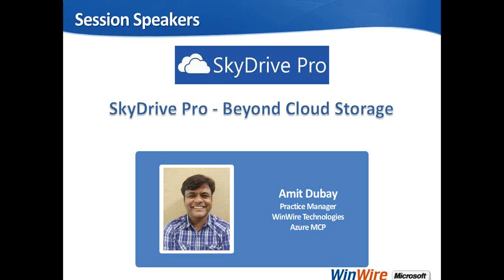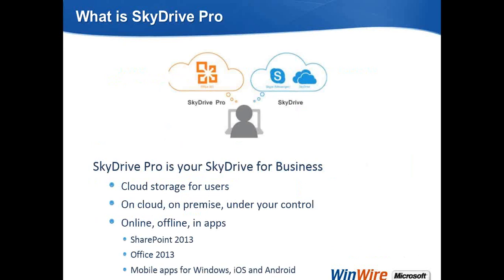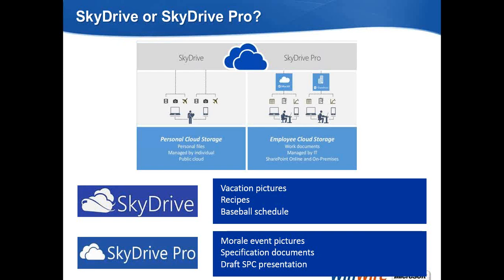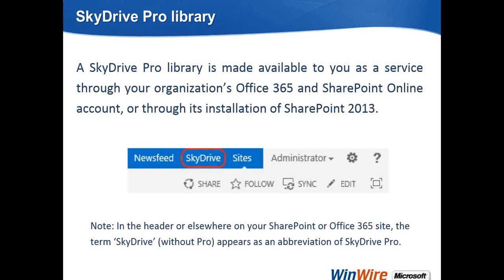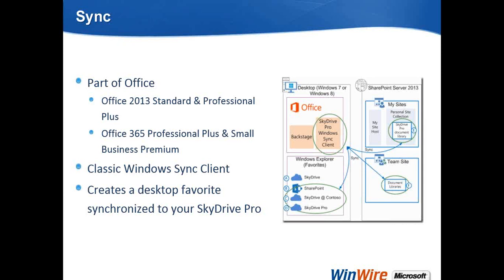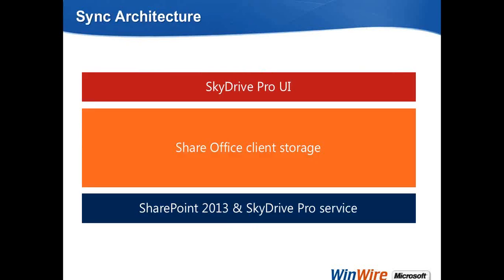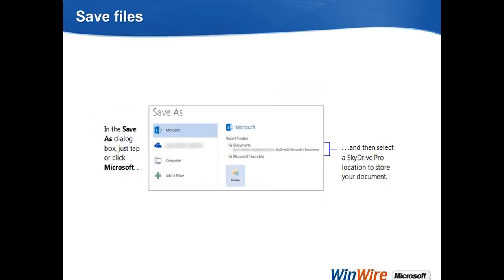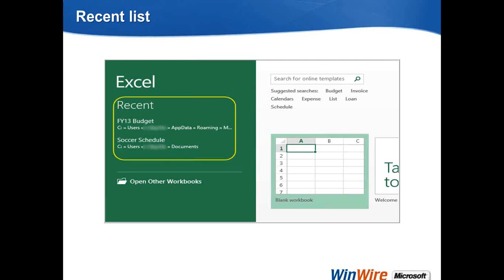SKYDRIVE Pro Beyond Cloud Storage